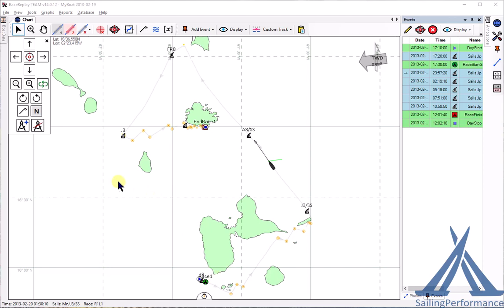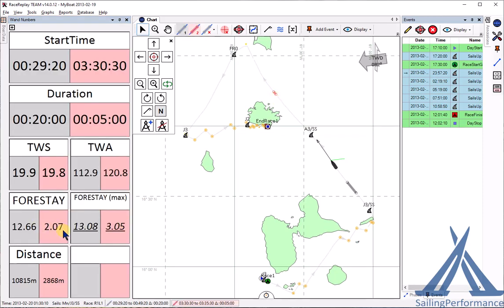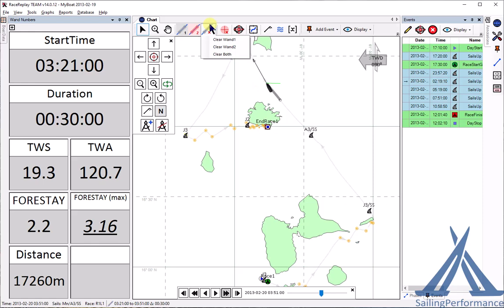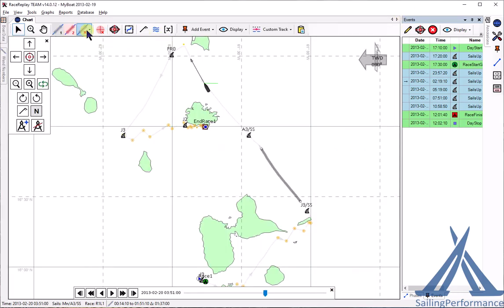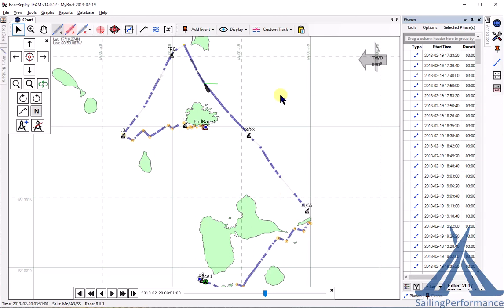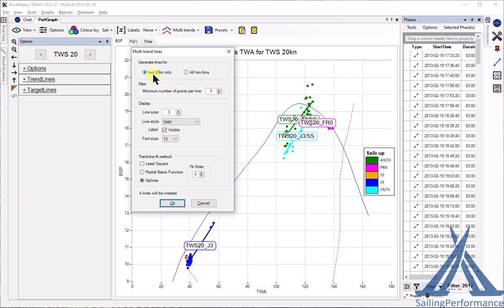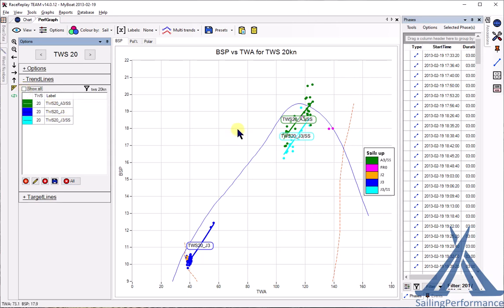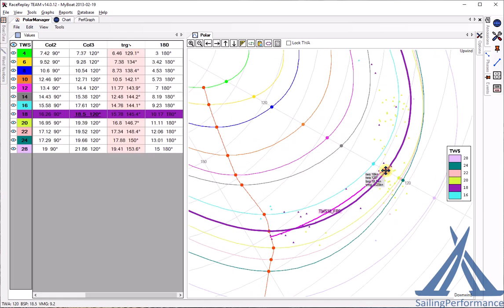RaceReplay v14.0.12: New features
All the new features for RaceReplay v14.0.12.
Wand numbers:
  - displaying min, max, stddev and distance
  - pinning a wand to the boat to see moving averages

Datadistribution graphs: how to use them.
Find/filter out and delete phases from within a graph.
PerfGraphs:
  - using the multi-trends tool
  - sending a trend line to PolarManager